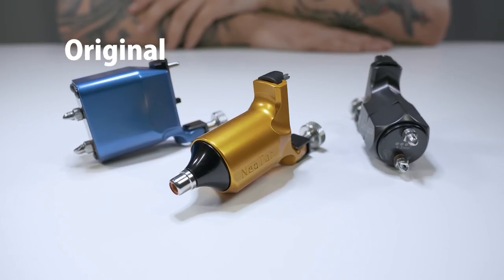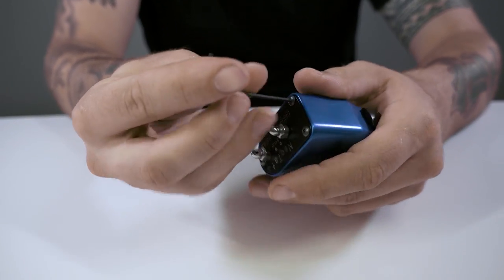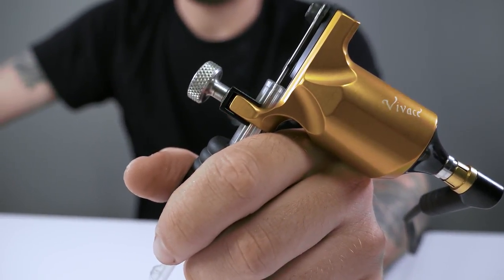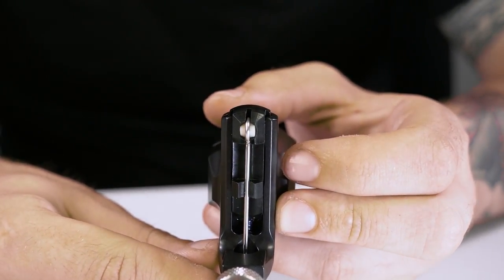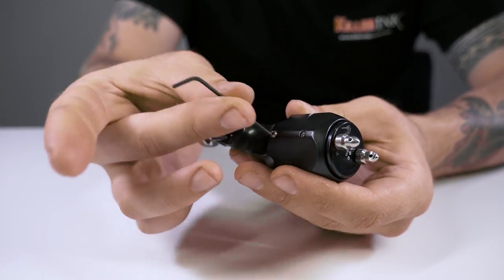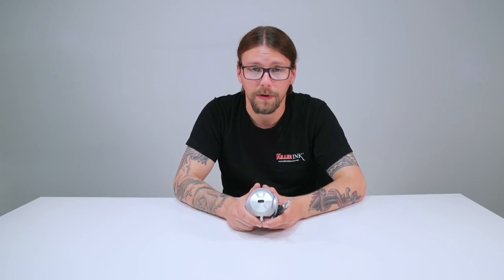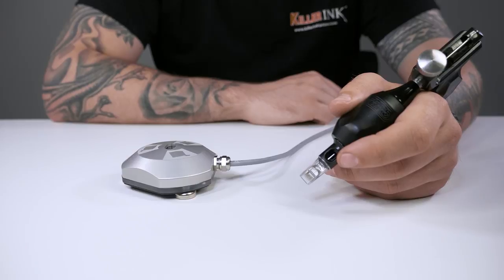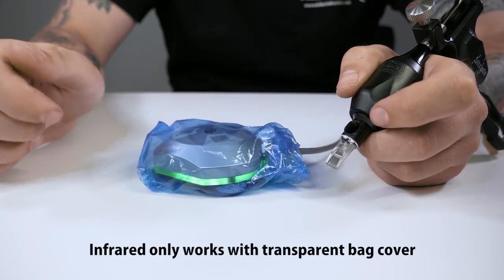NeoTat Tattoo Machines & MagicRay Power Switch | Original, Vivace, Stregato | Review & Setup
NeoTat produces some of the most consistent and smooth-running rotary tattoo machines around, so we wanted to look at the range in more detail.

In our latest product video, we setup and review NeoTat’s Original, Vivace and Stregato tattoo machines.

We also take a look at the MagicRay, a cool new power switch that will make you feel like Harry Potter.

You can order the NeoTat tattoo machines and power switch from Killer Ink Tattoo

Videographer: Raim Grin

Soundtrack: Dinobeatz - Clean

Make sure to check out Killer Ink Tattoo's website and social media channels below!

Hey guys, its Liam from Killer Ink and today I’m going to be running through the machines offered by NeoTat.

There are three NeoTat machines that we’re going to be looking at today: the Original, the Vivace, and the Stregato, as well as a power switch called the MagicRay.

But first, a quick history lesson…

NeoTat was founded across the pond by an American named Ray Webb in 2004. Ray began building tattoo machine parts in the early ‘90s for a tattoo supply company and would go on to use the experience in his own machines.

In 2004, Ray made his first tattoo machine of his own original design, utilising an entirely new mechanism. And so, NeoTat was born.

Although the tattoo industry wasn’t quite ready for a linear tattoo machine of a rotary design, Ray managed to break through the barriers in 2009, thanks to a lot of graft and persistence.

Ray also received endorsements from popular artists like Joshua Carlton, who called him a “world class machine builder”.

Each and every rotary machine built by NeoTat is manufactured in the USA from the best materials around, before being hand-fitted, assembled and put through a rigorous testing process.

We stock various NeoTat machines at Killer Ink, including the Original, Vivace and the latest Stregato machines.

The NeoTat Original is a consistent, smooth-running rotary that is offered in four colours: Red, Green, Blue, and Black.

The Original is available with either an RCA or Clip Cord connection and three stroke lengths: short (1.8mm), medium (2.5mm) and long (3.5mm).

NeoTat’s Original machines feature a lightweight, ergonomic design that is easy to disassemble and clean.

Following on from the Original is the NeoTat Vivace, which is a lighter rotary that features a removable, interchangeable motor cartridge. This allows for quick and easy adjustments to the machine’s stroke length.

As with the Original, the Vivace has three stroke lengths: short (2.5mm), medium (3.5mm) and long (4.2mm), and is available in two colours: Orange and Black.

The design of the Vivace is ergonomic and offers a low level of vibration, which helps to cut down on the fatigue associated with long sessions.

The latest rotary from NeoTat is the Stregato, a dedicated cartridge machine that is smooth-running and has enough power to push even the largest cartridges.

The NeoTat Stregato features the company’s unique EyeLoc locking bar loop system. This allows the artist a choice of soft or hard disposable drive bar cushions, giving them the choice between a softer or harder hit.

As with all NeoTat machines, the Stregato has an ergonomically-shaped body that fits comfortable in your hand and is easy to grip throughout your tattooing session.

The Stregato is also fitted with NeoTat’s Magic Motor – the same used in its Vivace machines. This motor provides an even smoother movement of the machine’s drive bar.

Although best known for its rotaries, NeoTat has developed a cool new power switch called the MagicRay.

The MagicRay lets you turn your tattoo machines on and off in a unique way: instead of pressing down on it with your foot, the Magic Ray is operated with a wave of your hand, like this…

No, you’re not suddenly the next Harry Potter; an infrared sensor in the MagicRay will detect your hand movement.

Waving your hand over the top of the switch will turn the power on, while a second wave will turn it off again.

The MagicRay is also very hygienic: it can be barrier wrapped to keep it clean and will still work as long as you wrap it tightly over the infrared sensor.